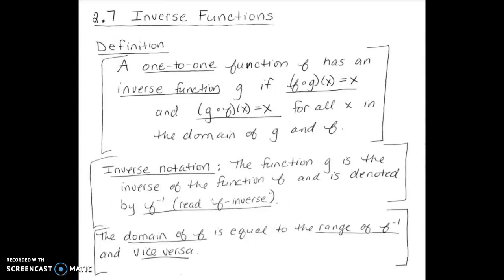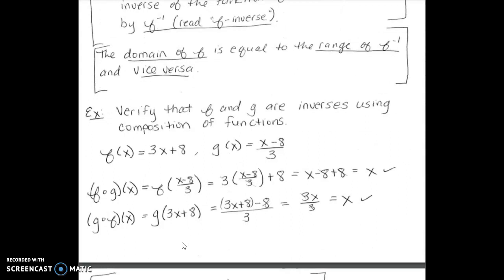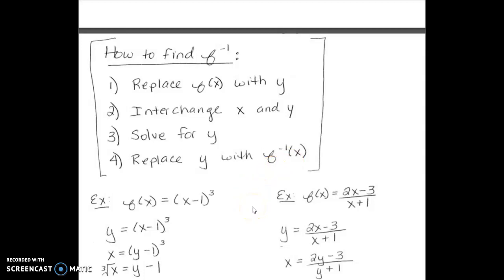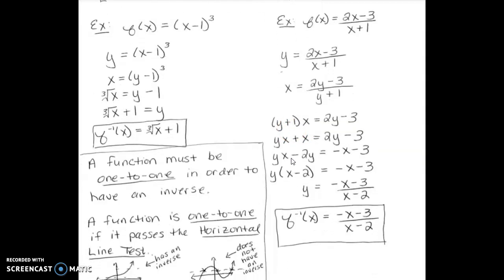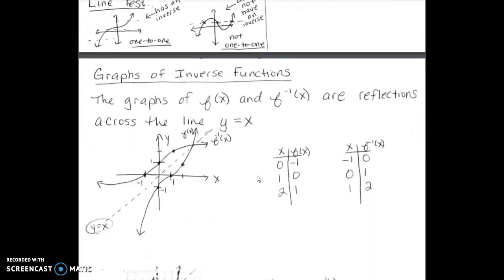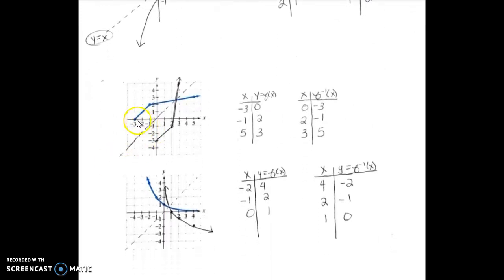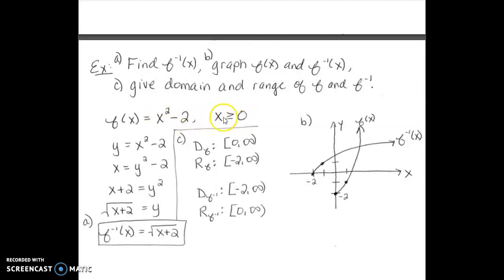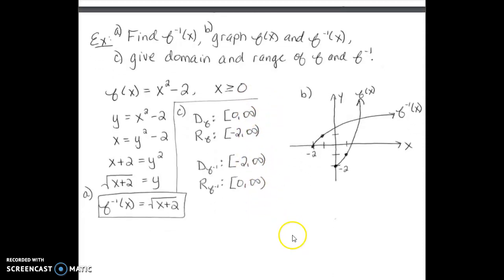112 - Section 2.7